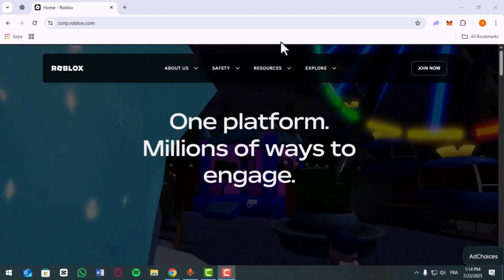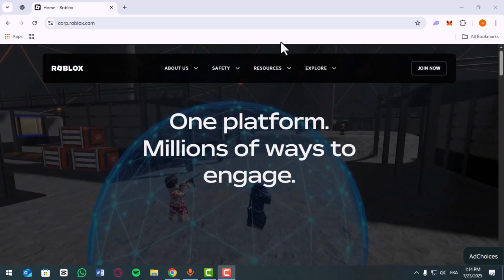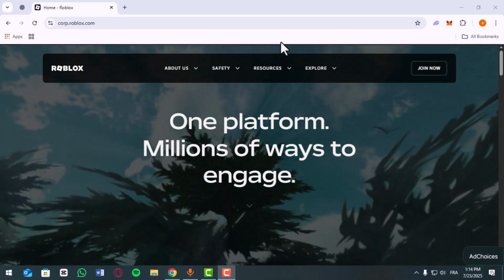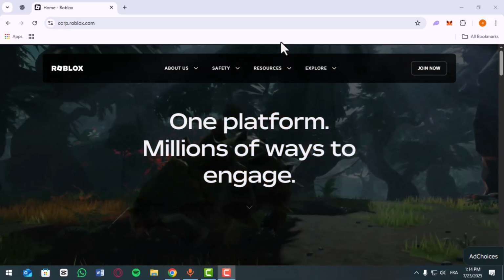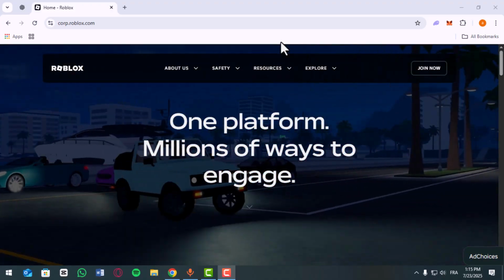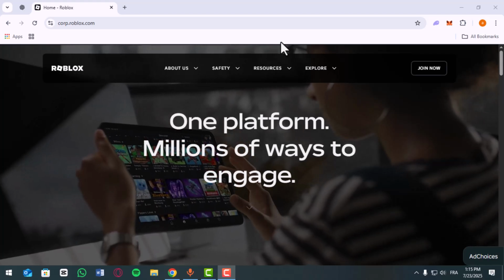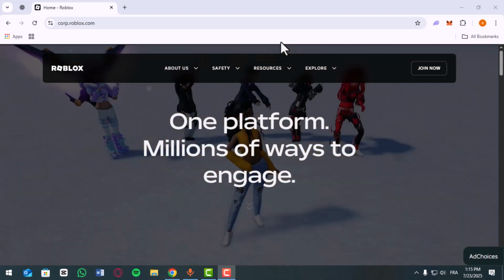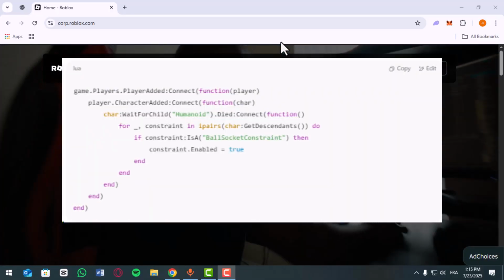NEW! How to Use Constraints for Ragdoll in Roblox in 2025!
🪤💀 Turn your characters into ragdoll masterpieces! In this 2025 Roblox tutorial, learn how to use constraints to make realistic ragdoll effects when characters die, fall, or get hit. 🎮🧍‍♂️💫 Make your gameplay more immersive and hilarious with smooth physics!